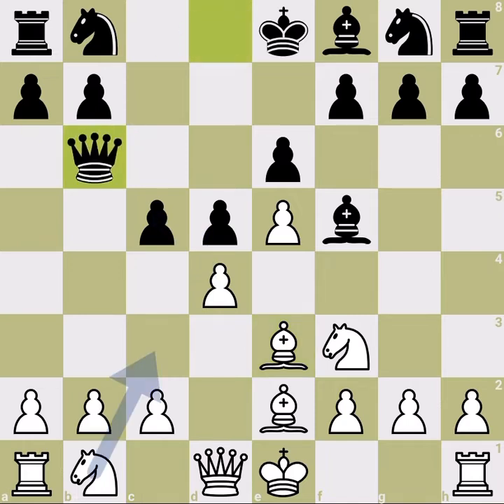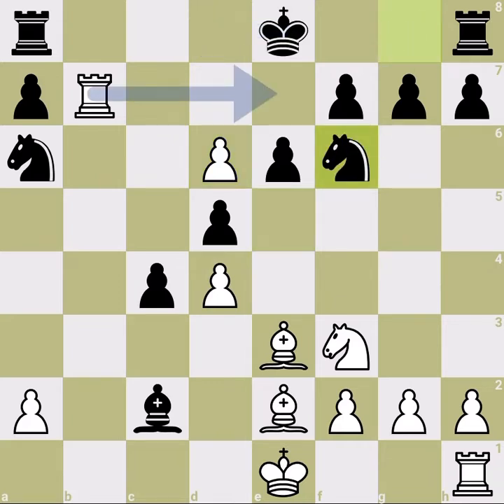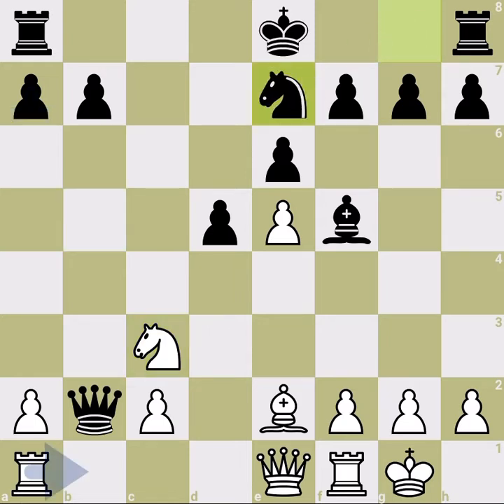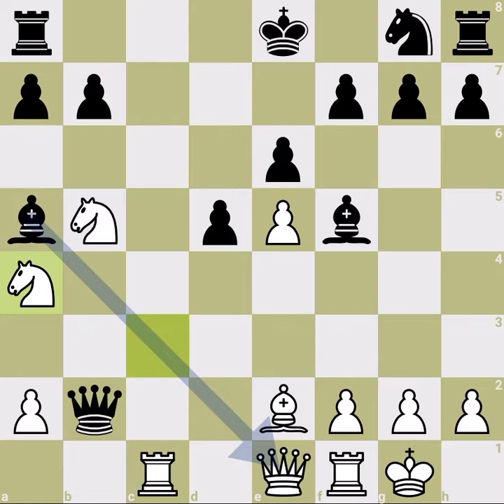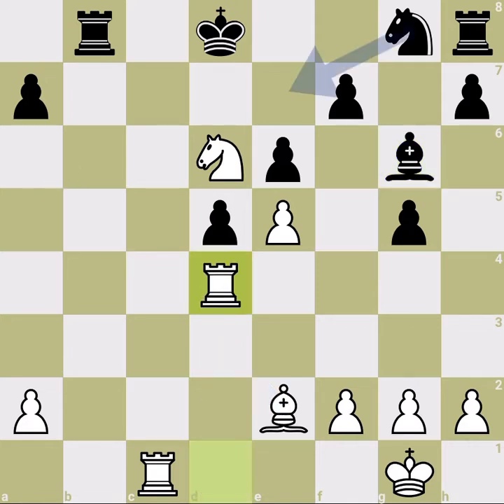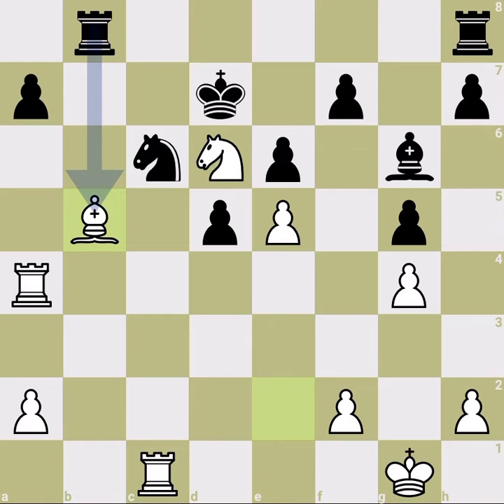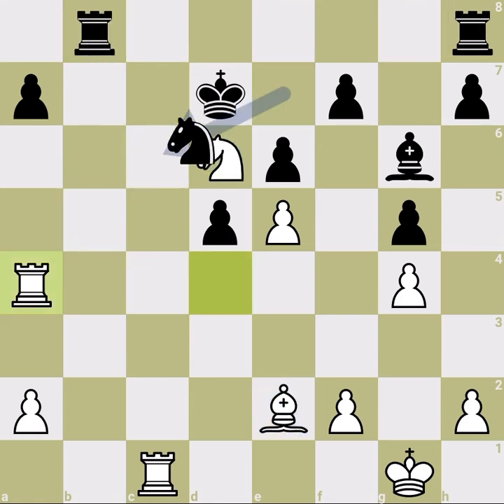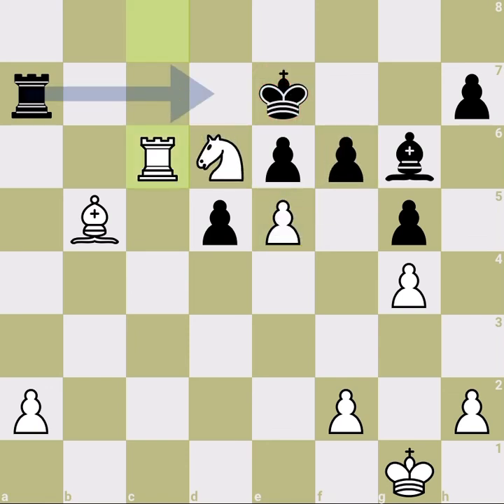Domino or Chess? Daniel Dubov vs Vincent Keymer at Fide Grand Prix tournament.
Daniel Dubov played against Vincent Keymer with a heavy preparation at Fide Grand Prix. The game was like a Domino: one small slip from Vincent was enough to make Daniel the winner. Here I show the critical moments of the game and discuss with you, what will be the shape of classical chess in the near future?